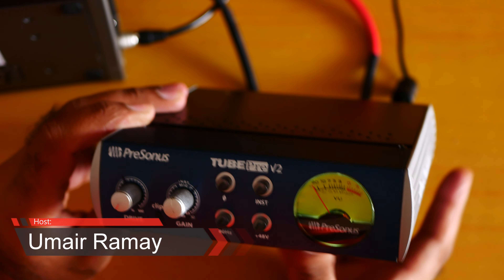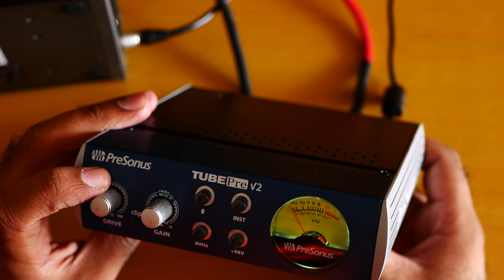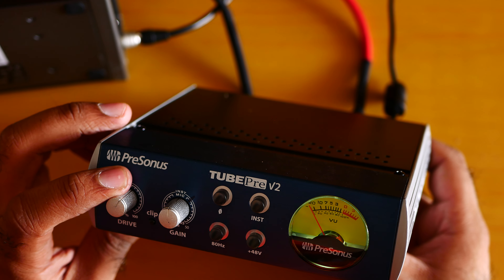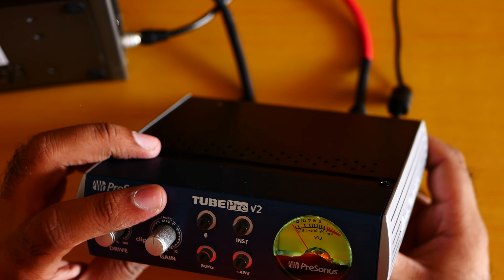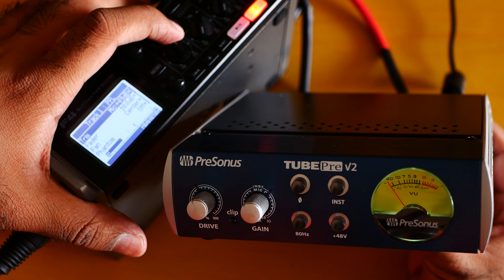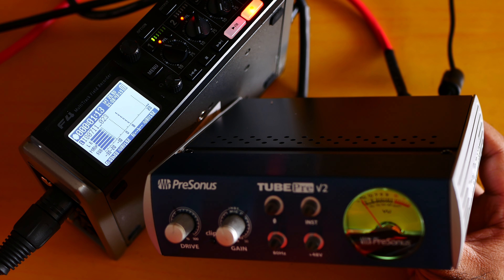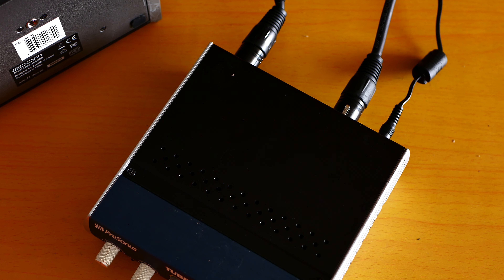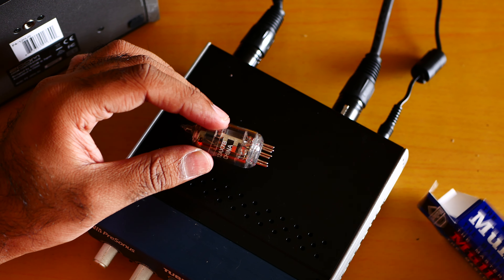PreSonus PreAmp with Mullard Reissue 12AX7 Preamp Vacuum Tube Audio Test!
PreSonus PreAmp with Mullard Reissue 12AU7 Preamp Vacuum Tube Audio Test: So here is the Mullard Reissue 12AU7 in TubePre V2 Test. I really love the Mullard Reissue 12AU7 Tube which offer the best sound for its Value. But I also love the Presonus TubePre V2 PreAmp so here is the Presonus TubePre V2 Sound Test with the Mullard Reissue 12AU7 Audio Test.